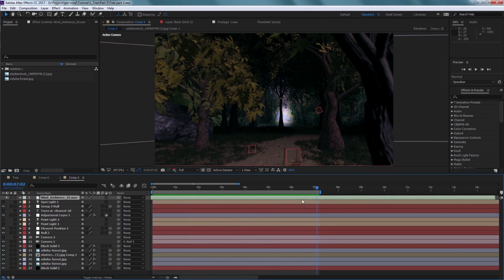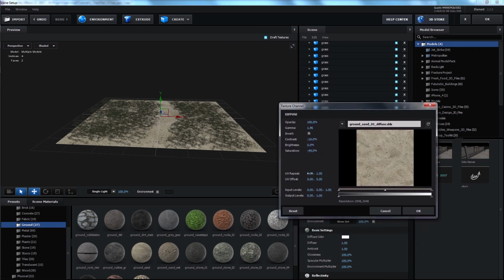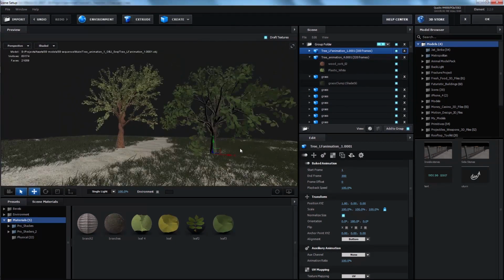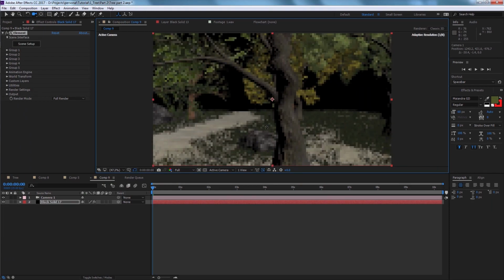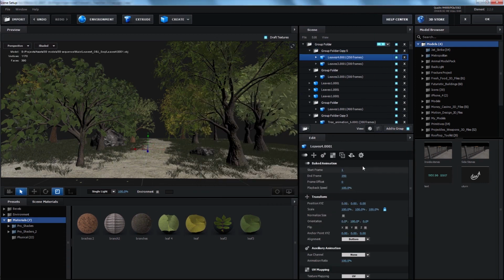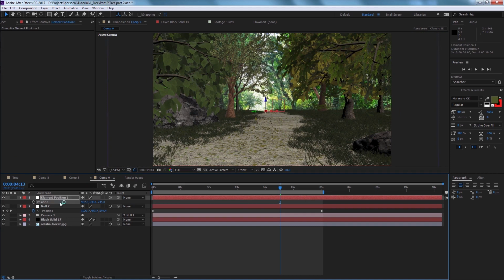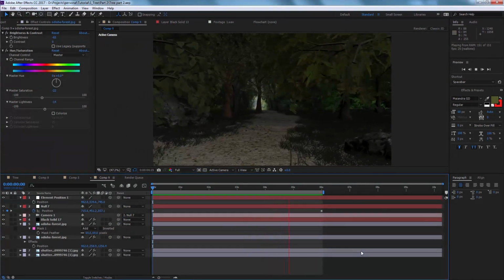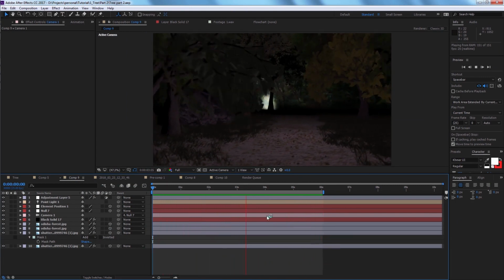|| After Effects Tutorial || Using Trees in Element 3D || Advanced Level - Part 2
This tutorial is for element 3D users who are really trying to get advanced in their work style. And I introduced the Animated Trees Pack.

You will be able to order the
Animated Trees Pack here :

This link will take you to  my Fiverr page
This Pack  contains

6 Animated Tree Models

4 Animated Leaves Models  (simulated)

8 Non animated Tree Models

1 Non animated Grass model